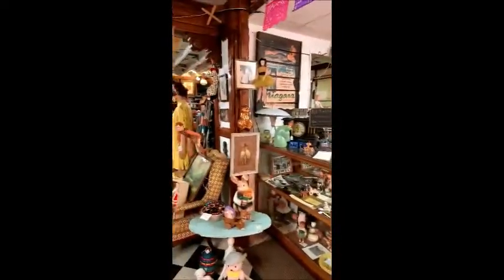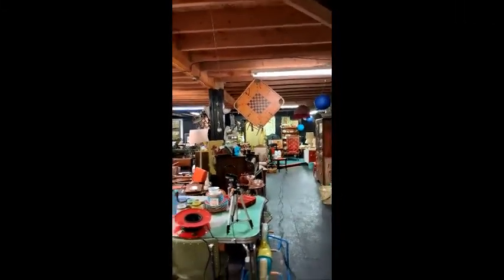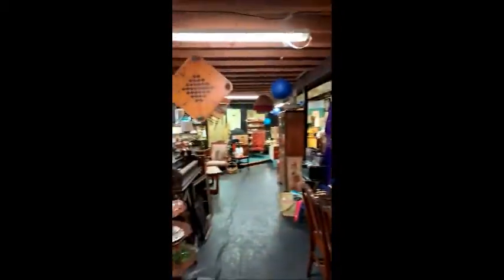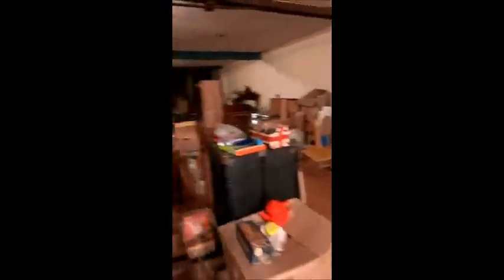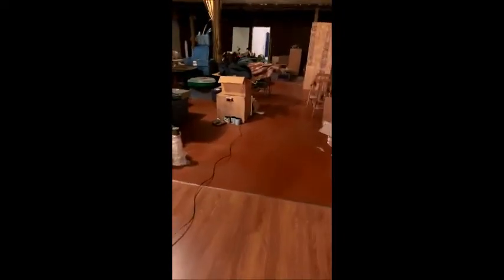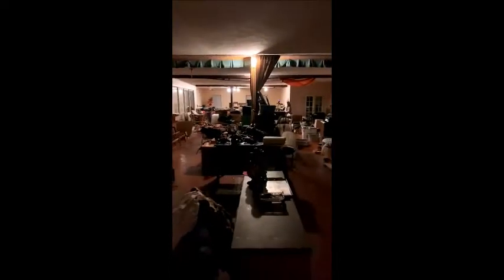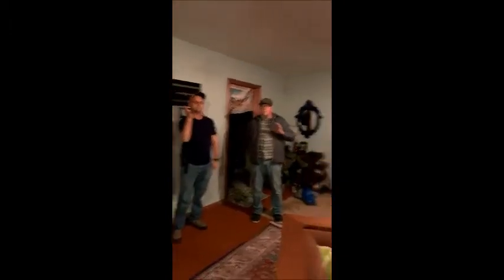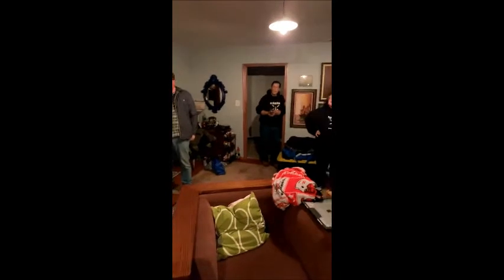2-09-19 RUST 06:36PM WALNUT OPERA HOUSE DIANA FB LIVE TOUR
RUST - WALNUT OPERA HOUSE
 WALNUT, IOWA
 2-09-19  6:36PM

DIANA STREAMS A LIVE TOUR OF THE LOCATION ON FACEBOOK.